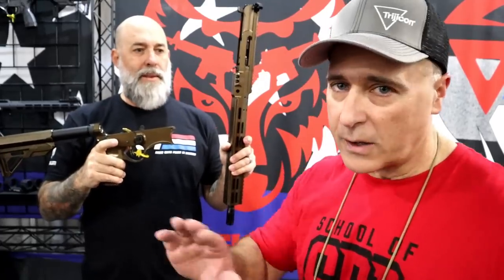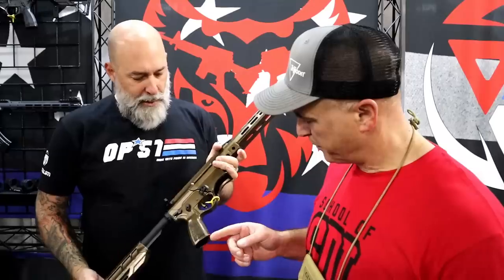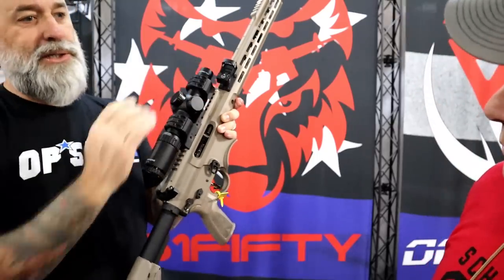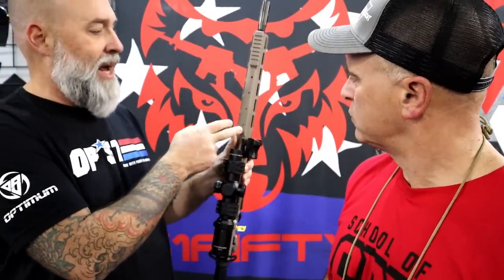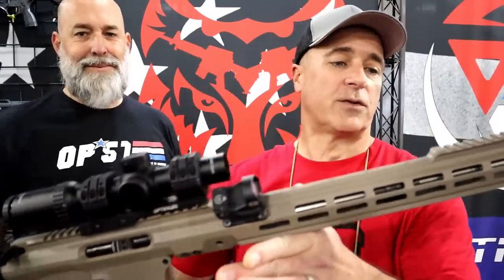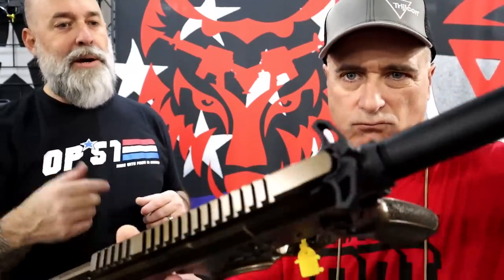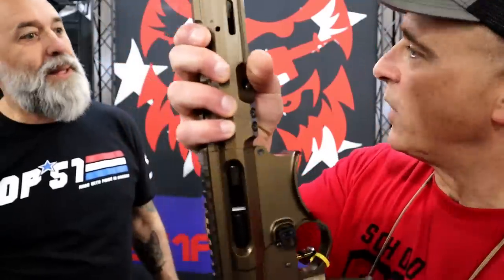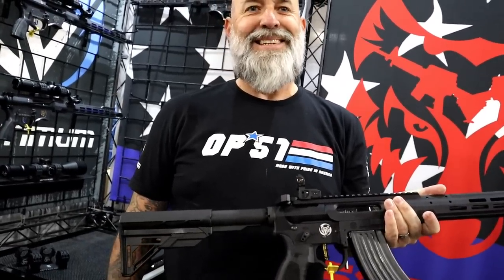51Fifty Rifles "Innovation You've Never Seen" - TheFirearmGuy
51Fifty Rifles "Innovation You've Never Seen"